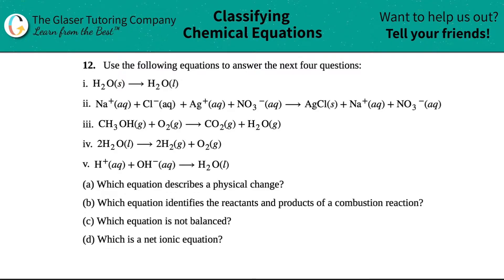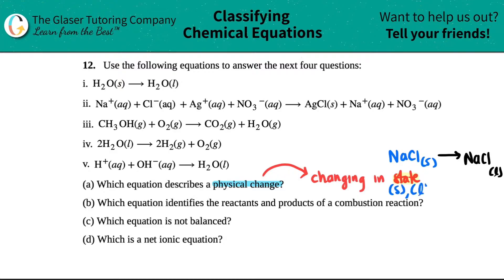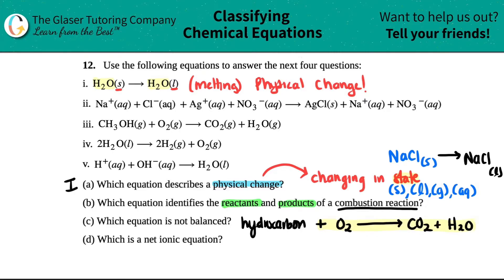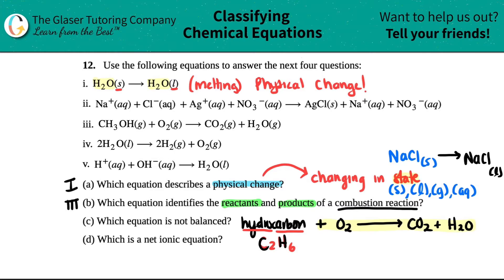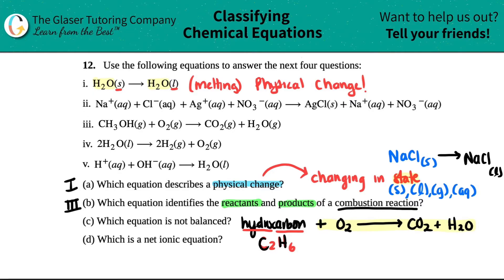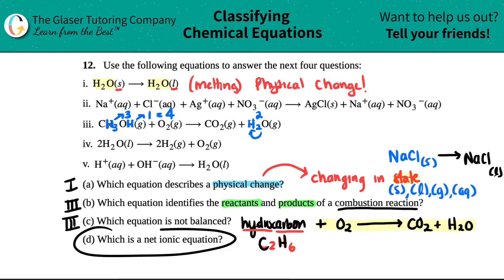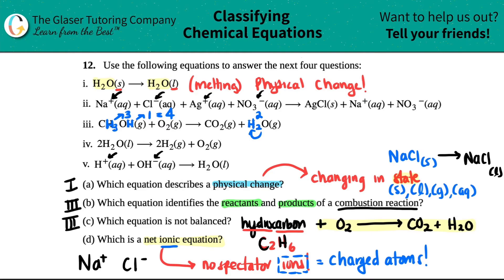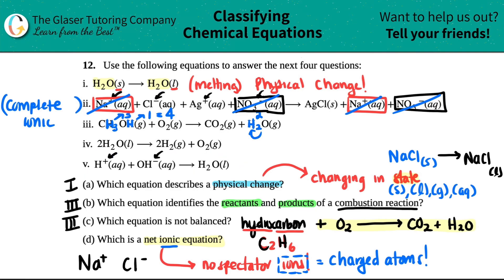4.12 | Which equation describes a physical change? Which equation identifies the reactants and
Use the following equations to answer the next four questions:
i. H2O(s)⟶H2O(l)
ii. Na+(aq) + Cl−(aq) + Ag+(aq) + NO3 −(aq) ⟶ AgCl(s) + Na+(aq) + NO3 −(aq)
iii. CH3OH(g) + O2(g) ⟶ CO2(g) + H2O(g)
iv. 2H2O(l) ⟶ 2H2(g) + O2(g)
v. H+(aq) + OH−(aq) ⟶ H2O(l)
(a) Which equation describes a physical change?
(b) Which equation identifies the reactants and products of a combustion reaction?
(d) Which is a net ionic equation?